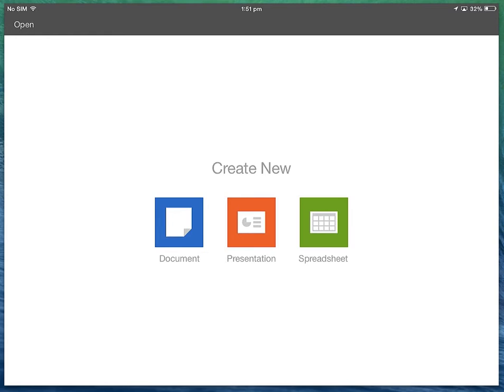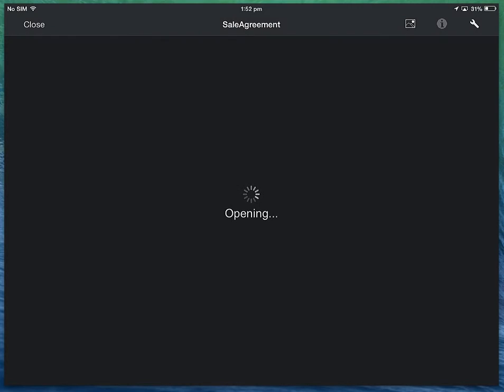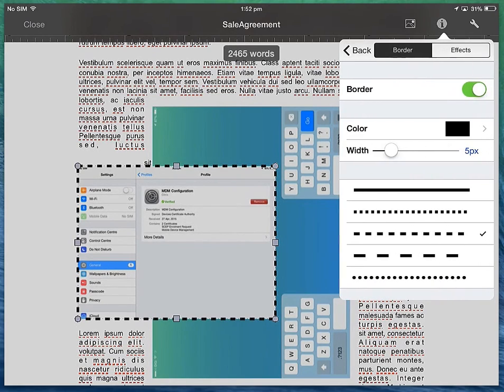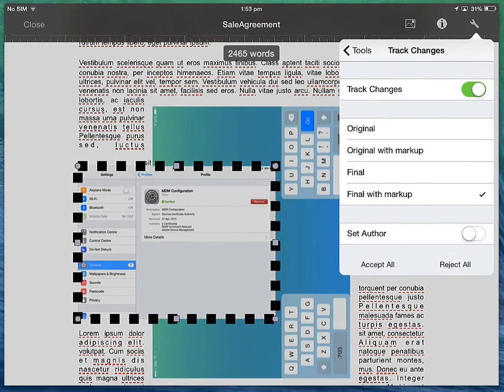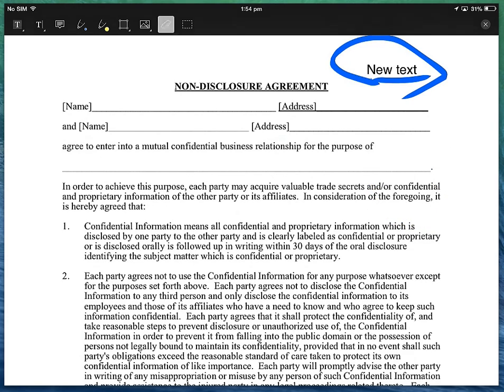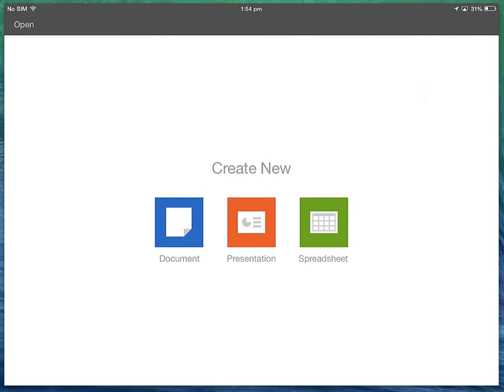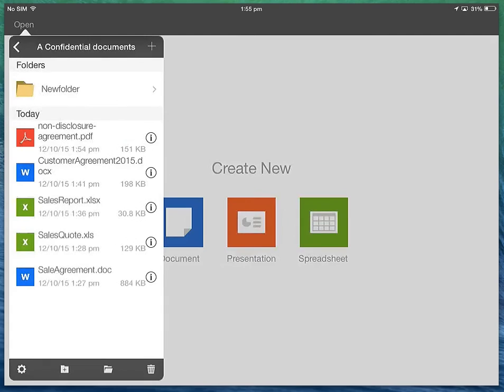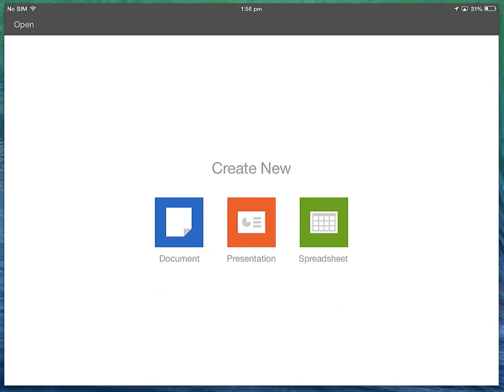Citrix XenMobile - QuickEdit Demo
Citrix QuickEdit Mobile App Demo